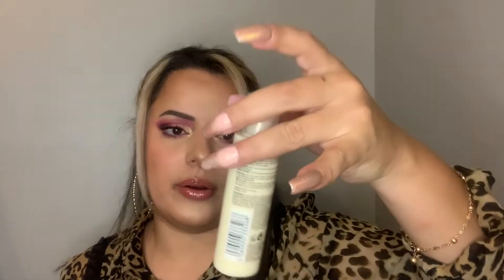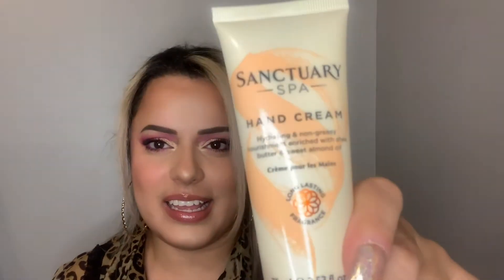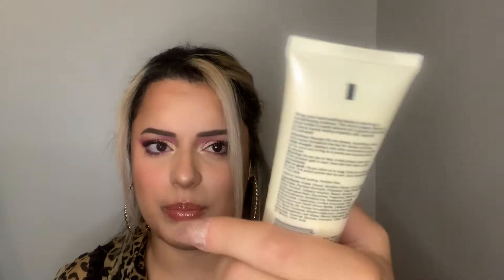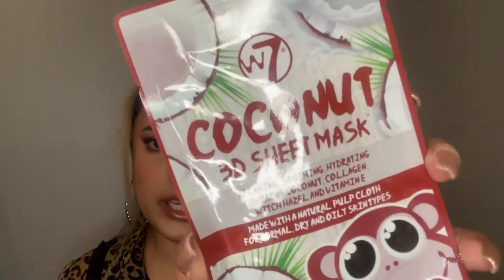Scam?! ETSY LUXURY MYSTERY MAKEUP BOX!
HEY everyone! Liz here! Come join me on this channel where I expose all my shopping addictions and put it for the world to see! This channel will be filled with hauls, beauty and lifestyle!

Today I will be unboxing an Etsy “luxury” mystery beauty, makeup box worth $75 dollars with around 10-12 items for $25.99 without tax and shipping. What do you think worth it or a scam??

Xo Liz

be kind. ☮️